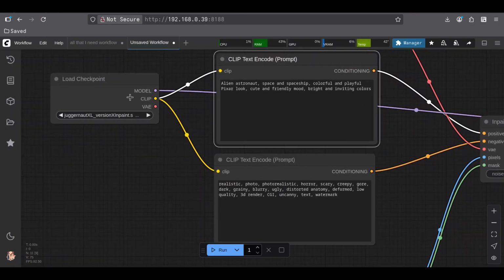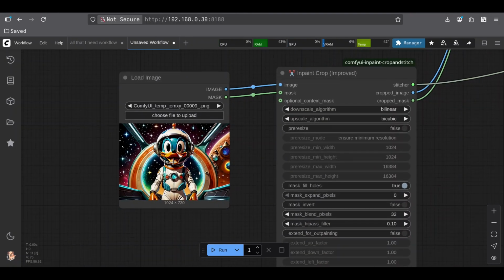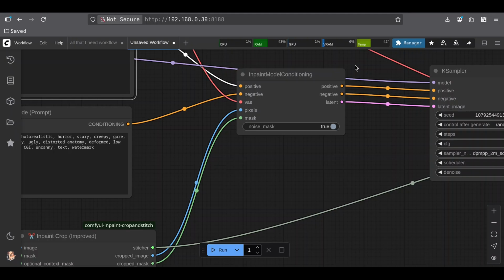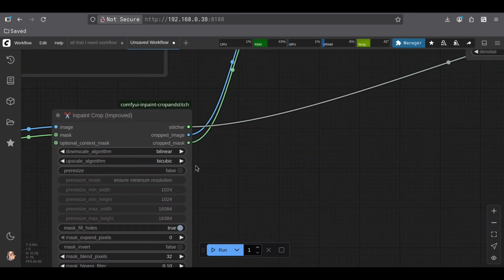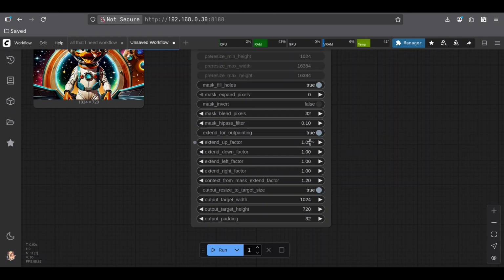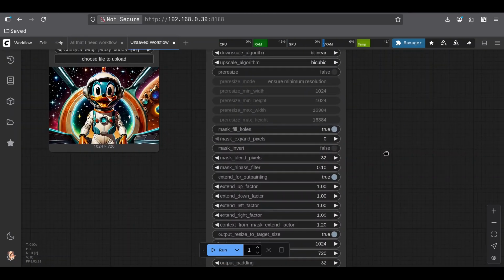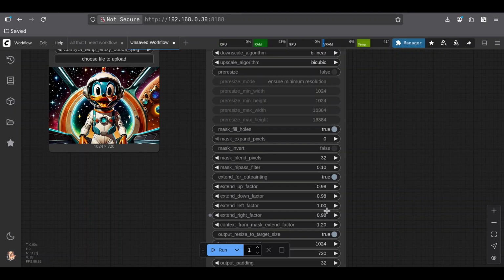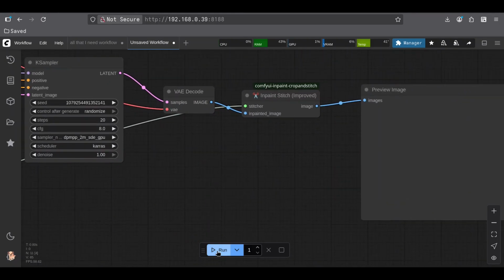ComfyUI Outpainting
comfyui stablediffusion learning tutorial technology Outpainting is technique for producing additional content of the image, based on already existing content and provided prompts.